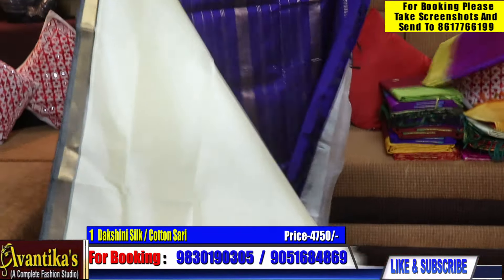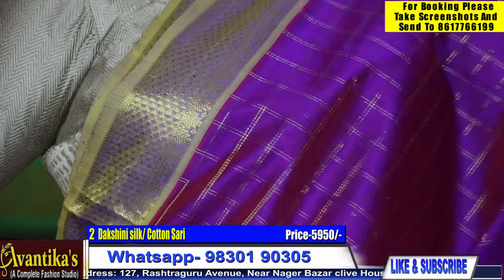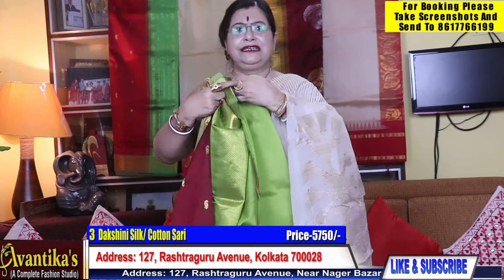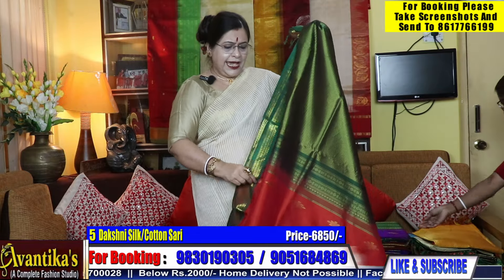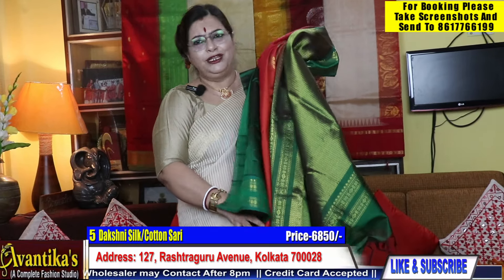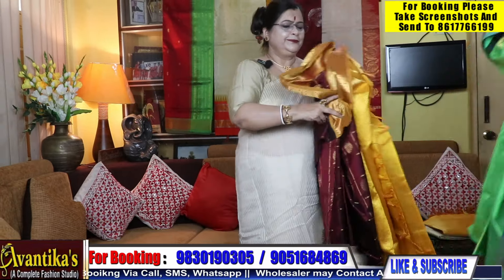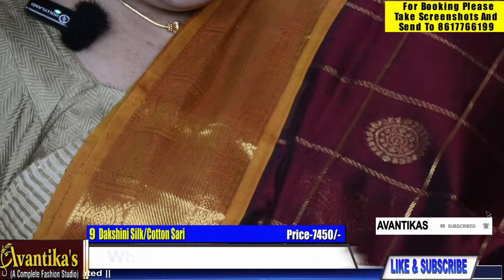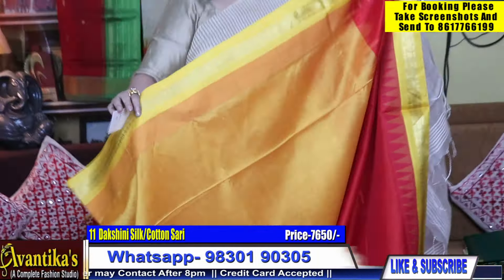AVANTIKA'S || Kanchi silk cotton sarees – where tradition meets sophistication || Episode-323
Episode 323

1no. Dakshini silk / cotton sari 4750

2no. Dakshini silk/ cotton sari 5950

3no. Dakshini silk/ cotton sari 5750

4no. Dakshni silk/cotton sari 6850
4no to 8no same.

9no. Dakshini silk/cotton sari 7450

10no. Dakshini silk/cotton sari 7650
11no same.

12no. Dakshini silk/cotton sari 8550
12no to 17no same.

Avantika’s is an India and California based Indian Fashion House specializing in handwoven, hand painted and hand printed exquisite silk sarees and accessories. We have extended collection of silk sarees from all over India, including but not limited to, Kalamkari, Madhubani, Bananasi, Gadowal, Kanjeevaram, Ikkat, Pocchampalli, Motka, Paithani, Assam Silk, Printed Tussar, Katan Silk. Avantika’s means exclusive sarees with unmatched qualities.

Avantika’s started her journey on March 22, 2010 by Kakali Bagchi in Kolkata, India. It named after her daughter Avantika Bagchi. Started as a small home based saree boutique, Avantika’s has now flourished to become one of the most well known global brand. Avantika’s patrons now come from all walks of the society and from every corners of the world. We work closely with our weavers to get to you the best quality products.

ADDRESS- 127, Rastraguru Avenue ( Near Nager Bazar Clive House ) kolkata-700028